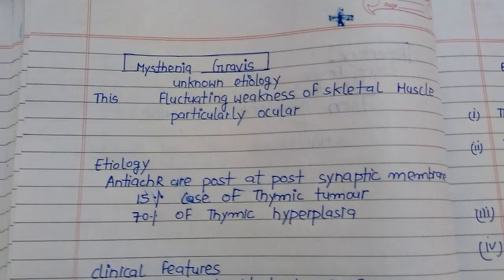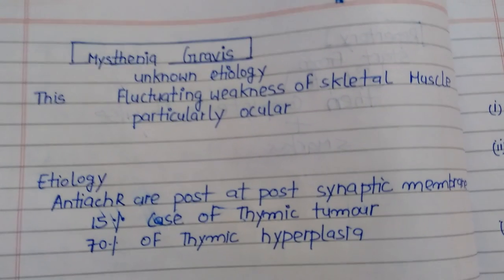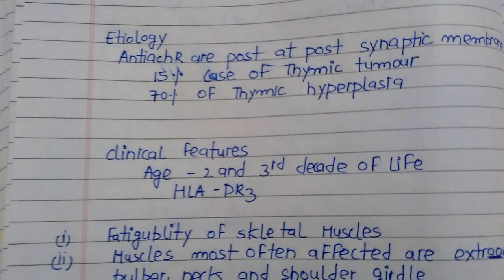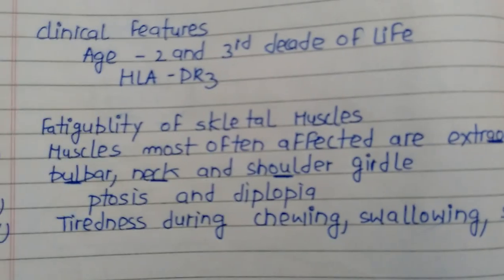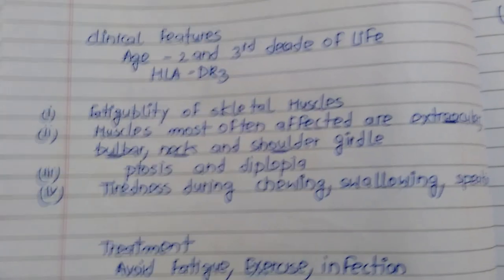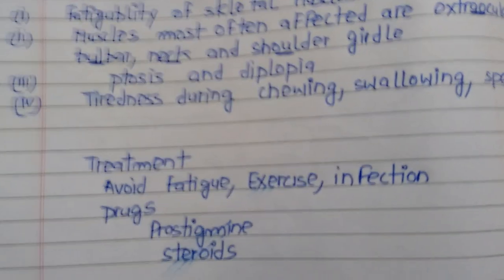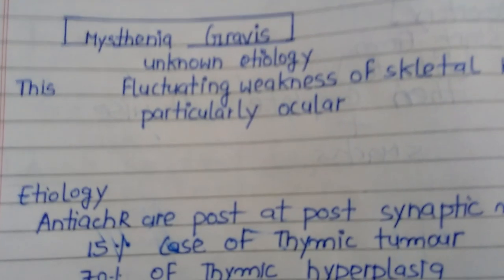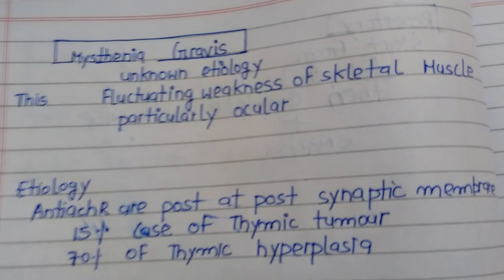MYASTHENIA GRAVIS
Myasthenia gravis bimari ke bare main new diseases hai full knowledge milega apko